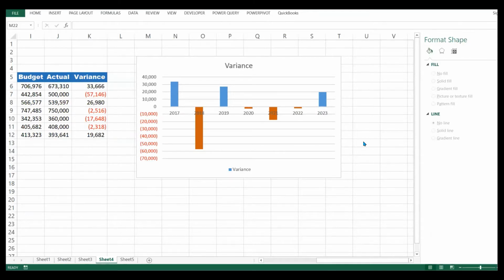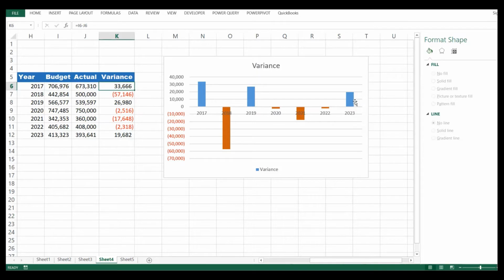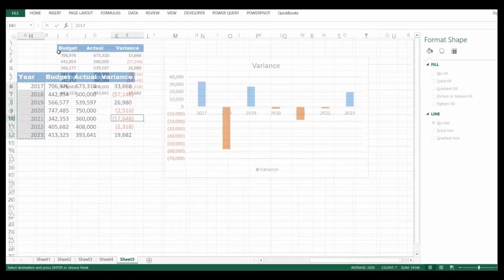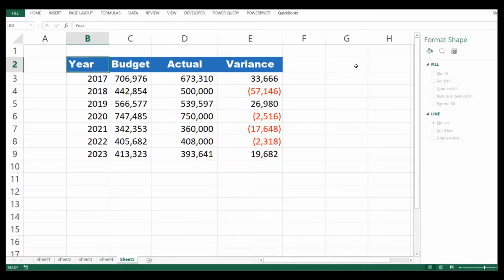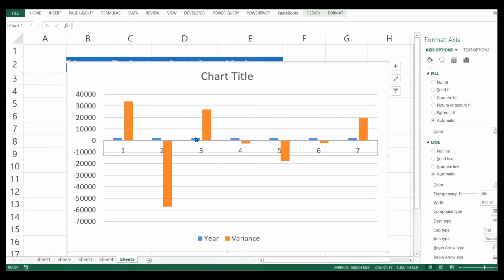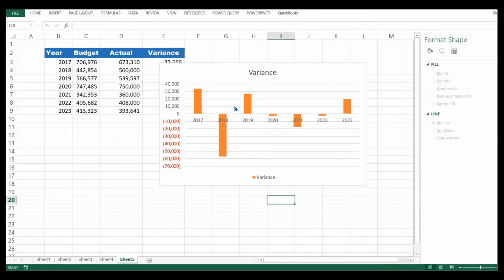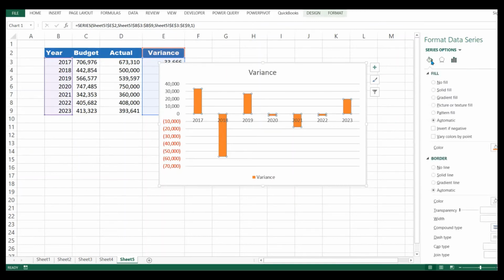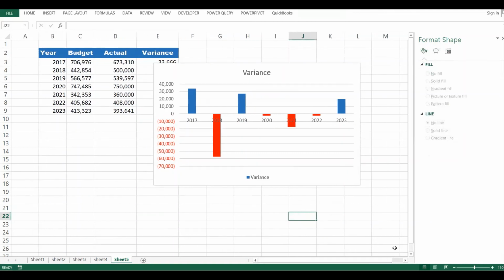MS Excel -Chart of variances with positive variance bars in a color different from the negative bars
MS Excel -Chart of variances with positive variance bars in a color different from the negative bars. We show how to change the color of positive variance bars to a color different from the negative bar variances.